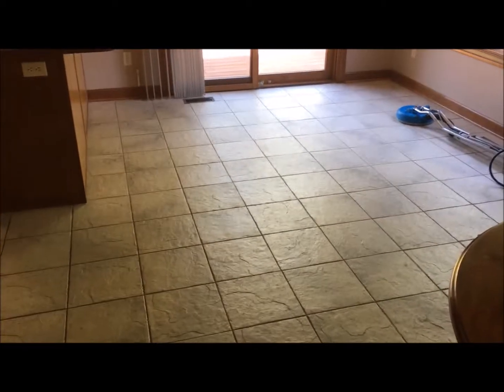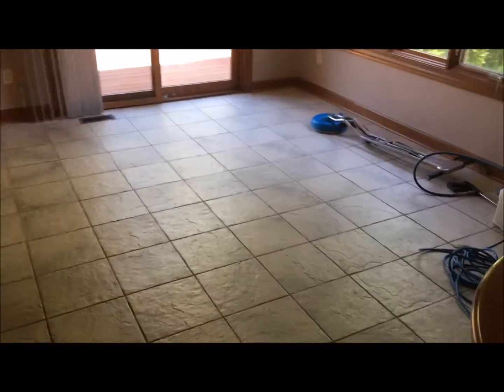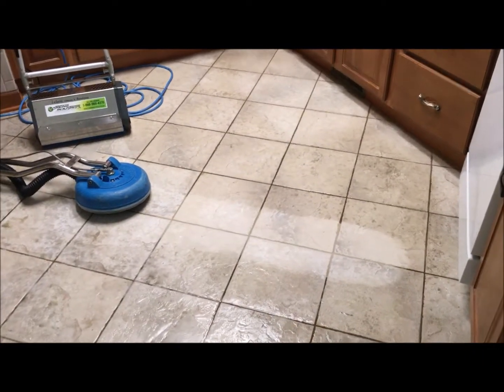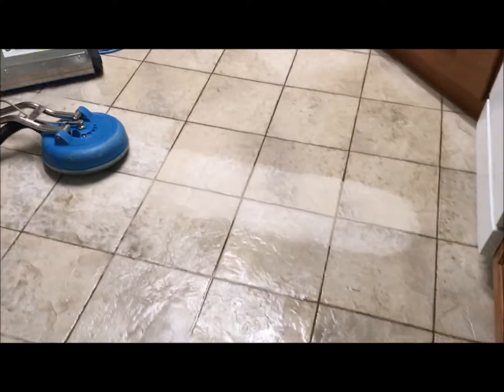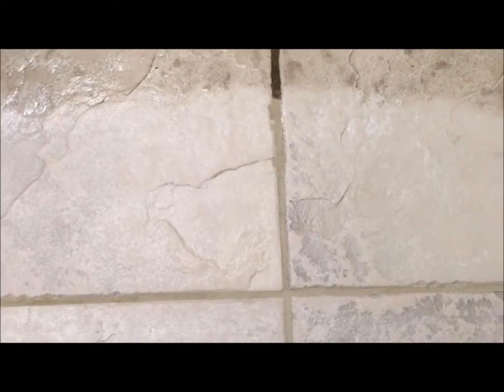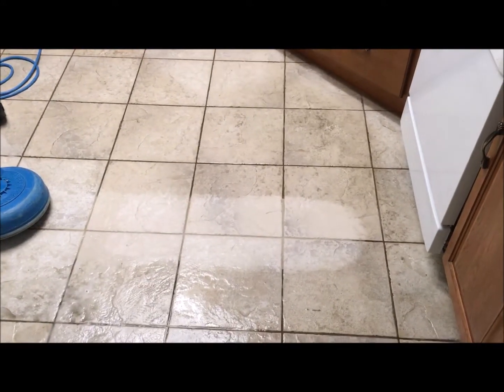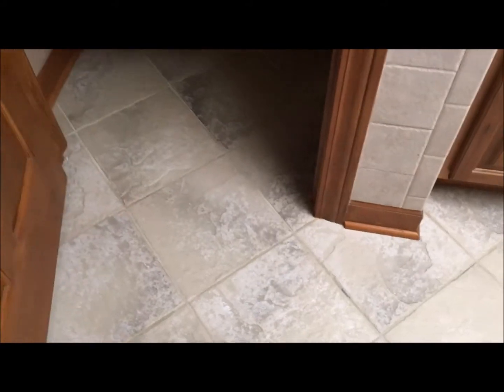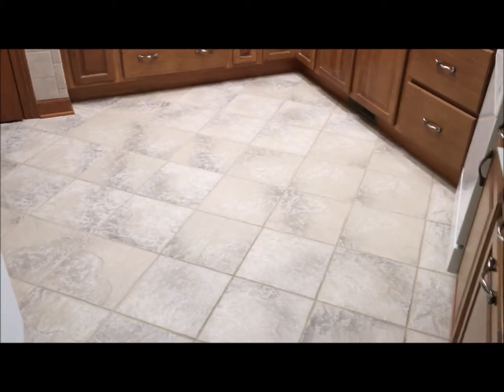AMAZING Tile & Grout Cleaning Contrast!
Referral Cleaning & Restoration — Fort Wayne's trusted cleaner of carpet, upholstery, rugs, tile, wood with 24/7 water damage restoration.

For More Information About Our Company And Services Visit Us